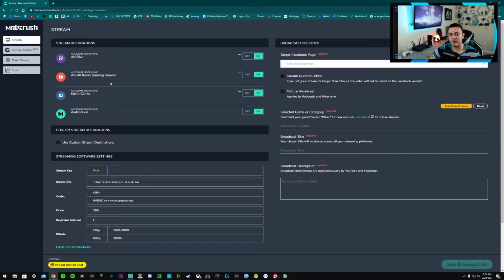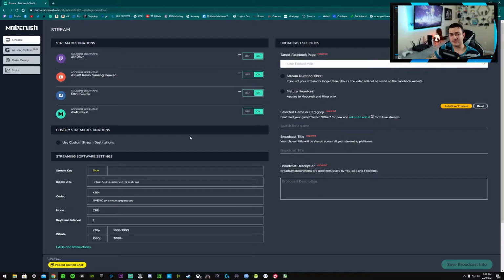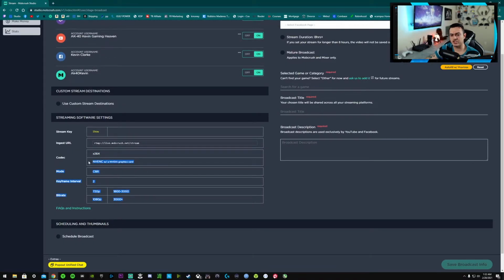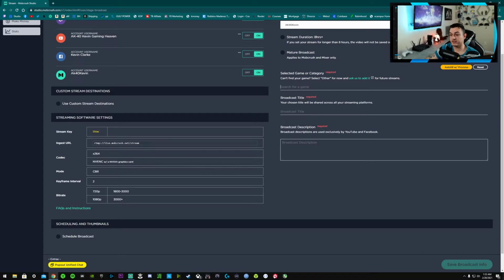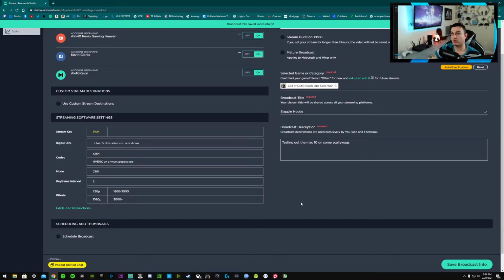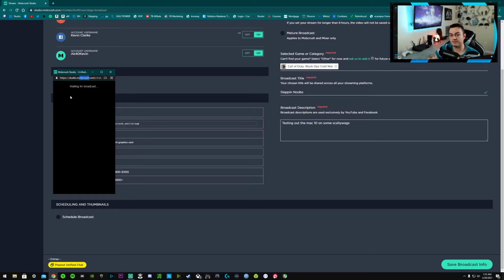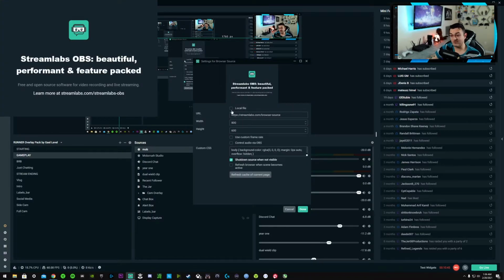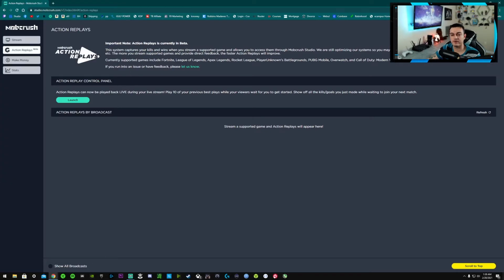Multistream in 2021 with Analytics and Instant Replays-Streaming Tutorial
Easy to follow step by step tutorial to get your stream seen on several platforms at once. Grow your audience, and see where you are getting new viewership from and which platforms are stagnant. Setup instant replays of your finest plays to automatically play during intermissions and in between matches. If this video helps you please share it with a buddy who wants to stream.

**My Gear**

3rd Monitor (40” TV)

Razer Viper Ultimate:

Elgato Stream Deck XL:

Elgato Key Light Air:

Elgato Ring Light: